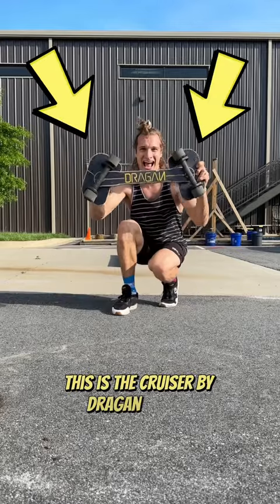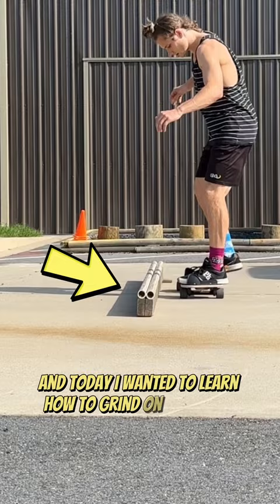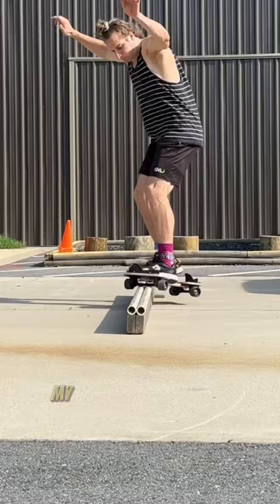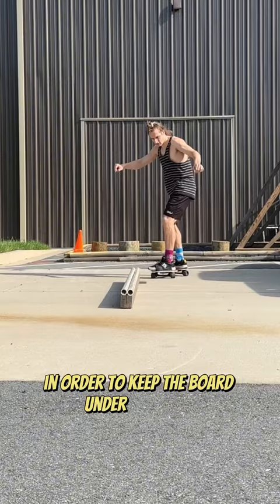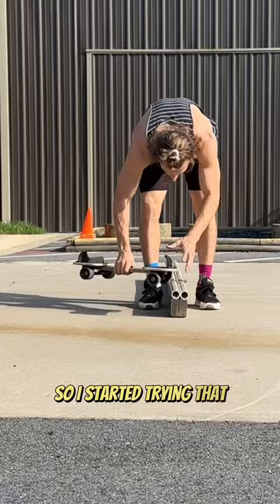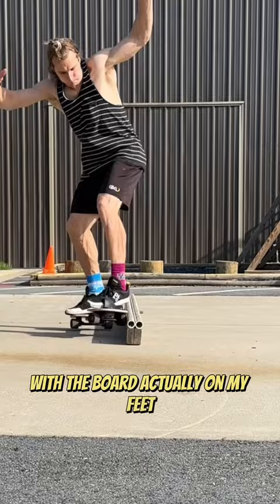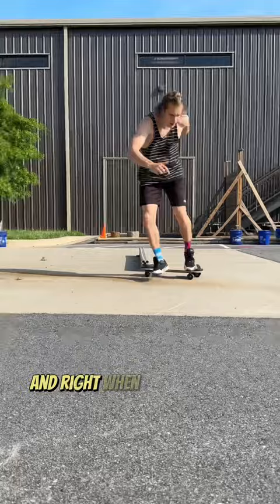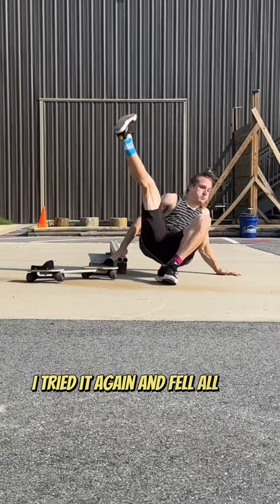HE DID WHAT ON A DRAGAN BOARD?!? 😱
WHAT IS THE CRUISER BY DRAGAN BOARDS? It’s like a weird mixture of a skateboard, Ripstick, and free skates! Today I wanted to challenge myself to learn a hard trick on this thing.